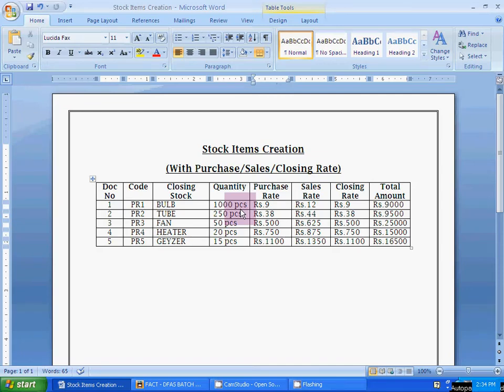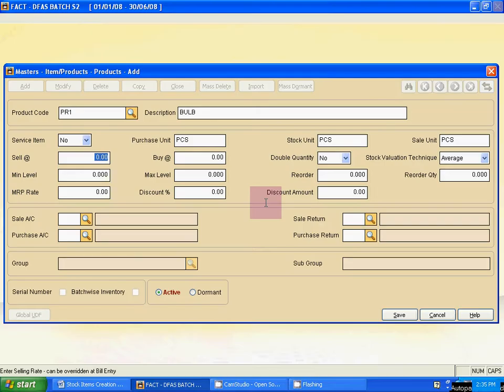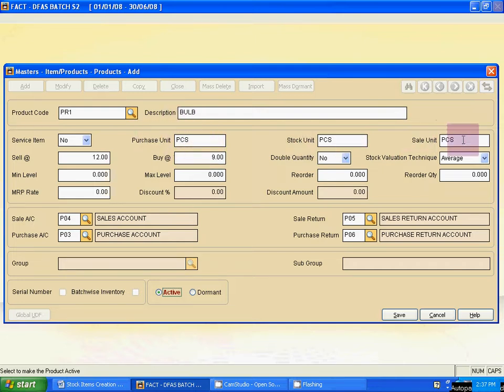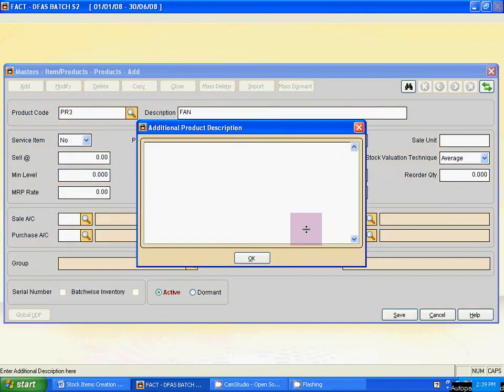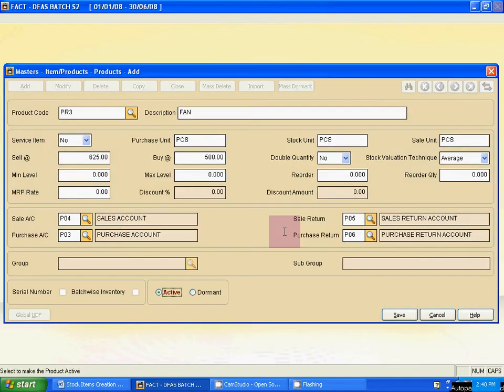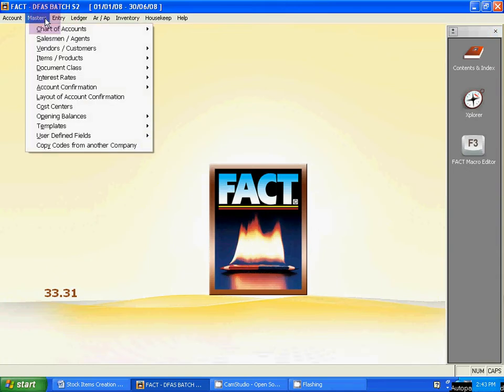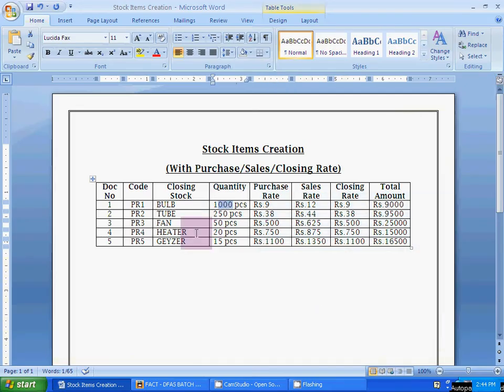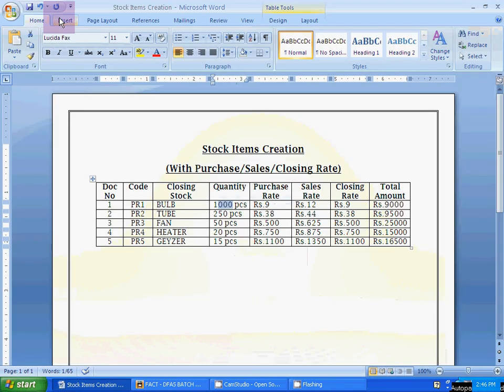FACT Accounting Software| Easy Professional Tutorial| Shamim’s tuto|Part -10